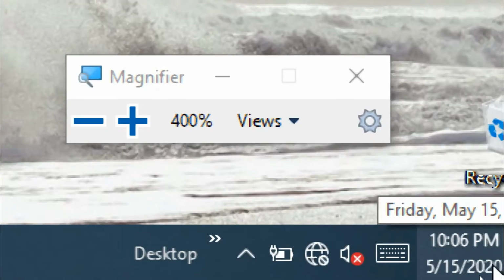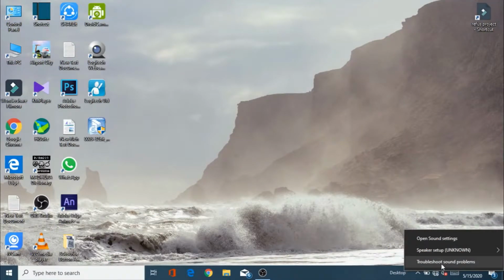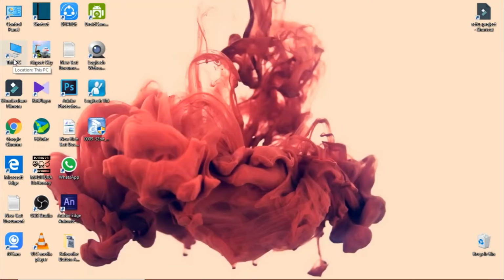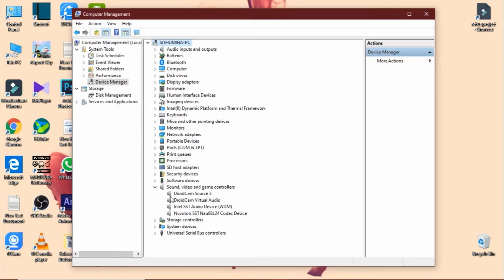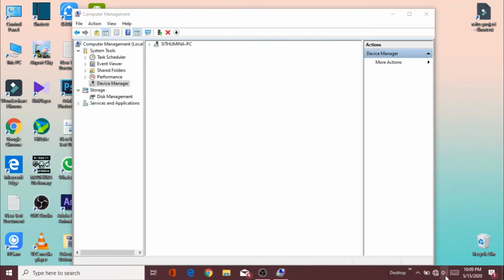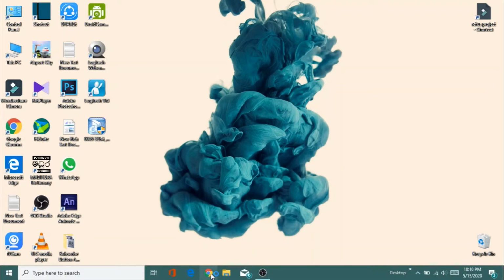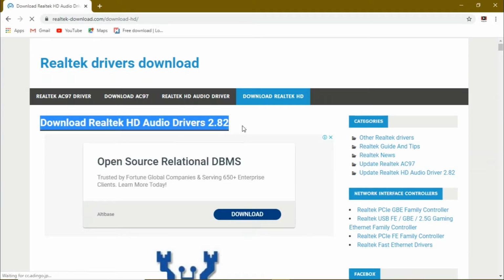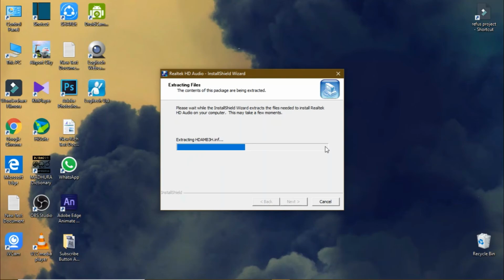How to Fix sound or Audio problems on windows 10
HANG ON FOR MY NEXT VIDEO !!